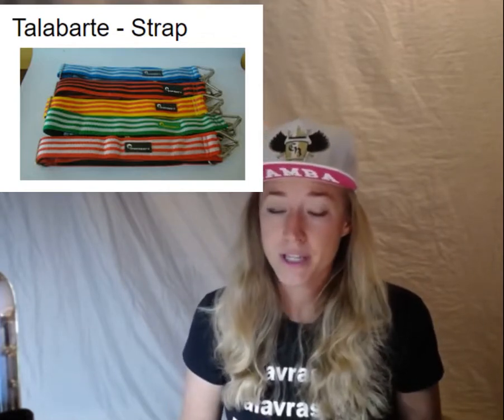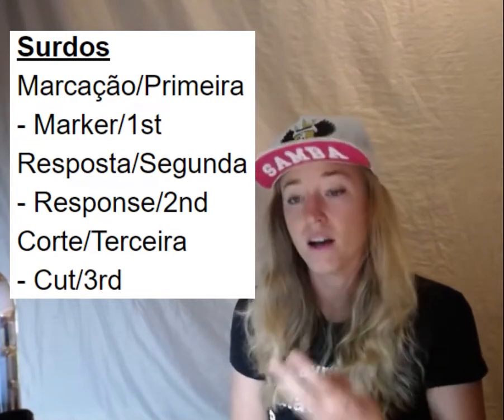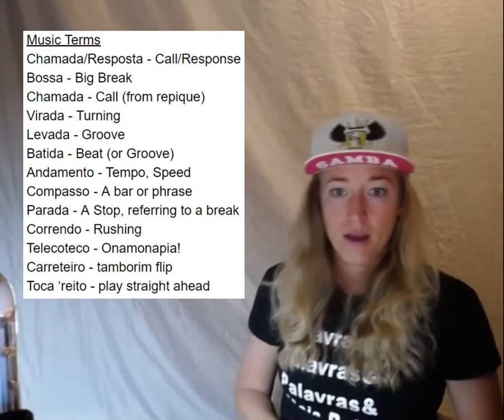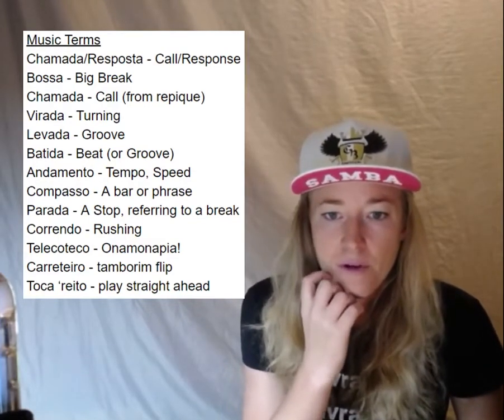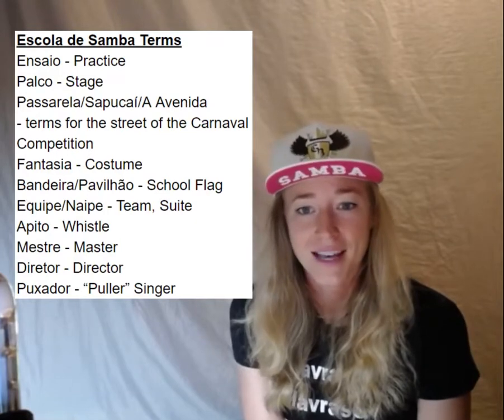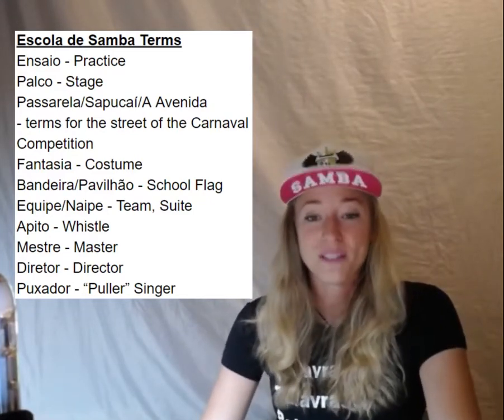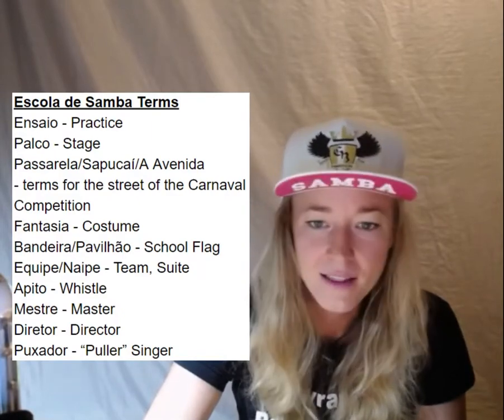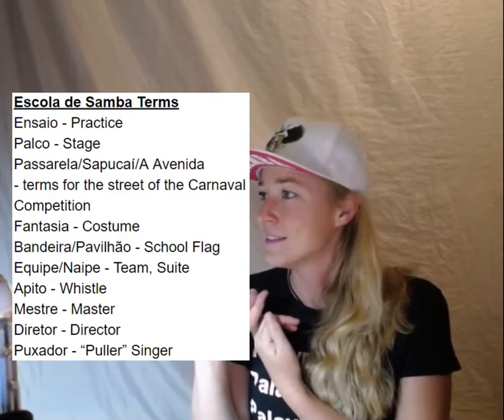Portuguese Samba Terms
For English speakers who want to learn some basic Portuguese vocabulary words that are applicable to the samba world. Baqueta, Ensaio, Talabarte... learning these terms will help us connect with our Brazilian teachers as well to the culture of samba in general.